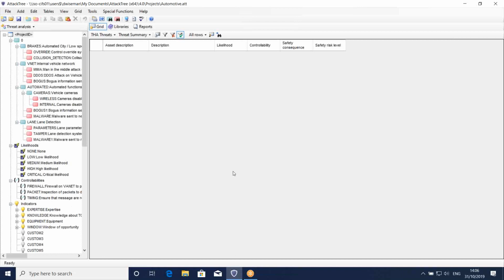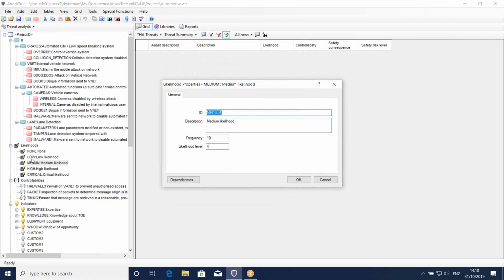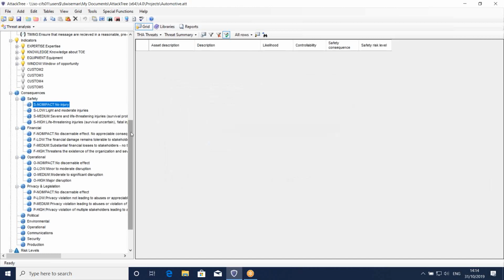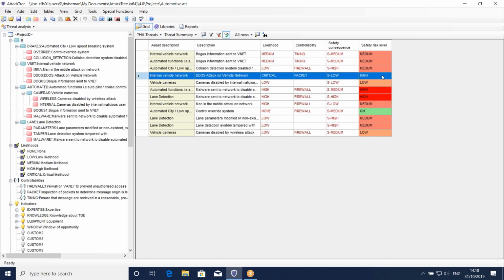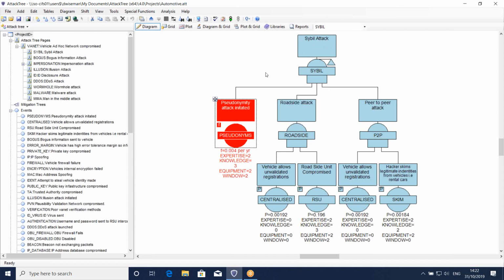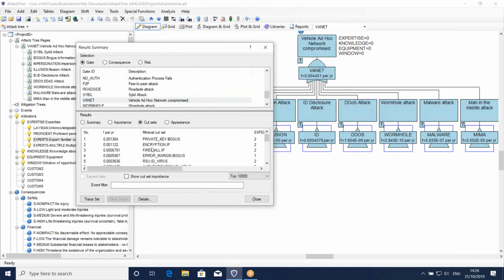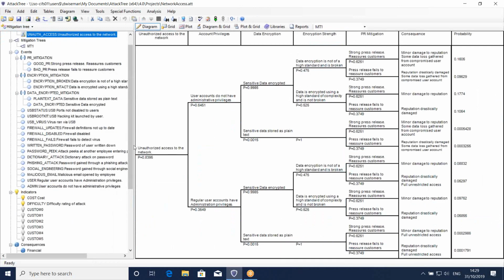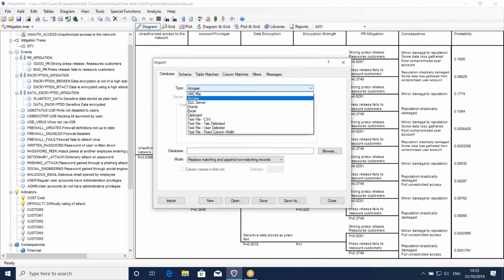Attack Tree Webinar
Isograph's Attack Tree software provides a powerful and user-friendly environment to construct and analyze attack trees.  It gives the user a method to model the threats against a system in a graphical, easy-to-understand manner.  The effectiveness of internet security, network security, banking system security, installation and personnel security may all be modeled using Attack Tree.  Attack Tree may also be used to model the effectiveness of mitigating measures designed to reduce the consequences of a successful attack.